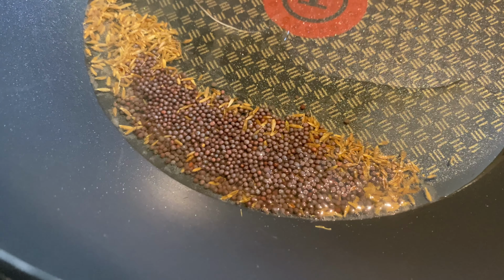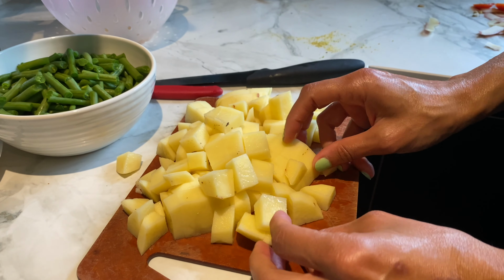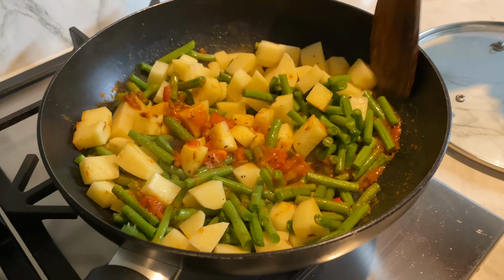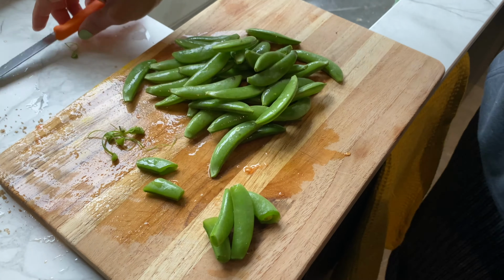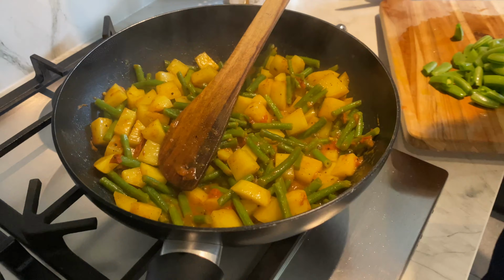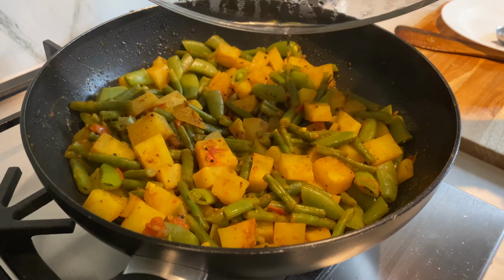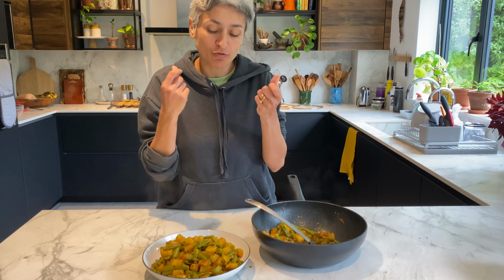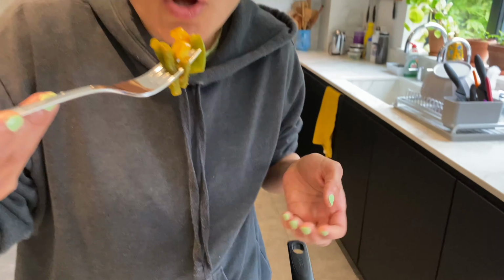GREEN BEANS AND POTATO SABJI | Vegan curry | ALU SABJI | Ready in 20 minutes | Food with Chetna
'Chetna's 30 Minute Indian'